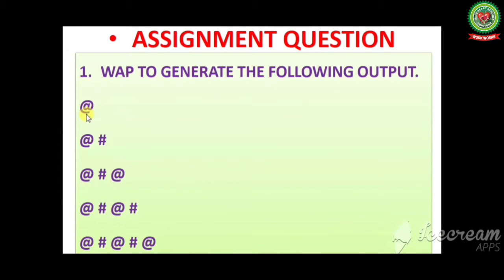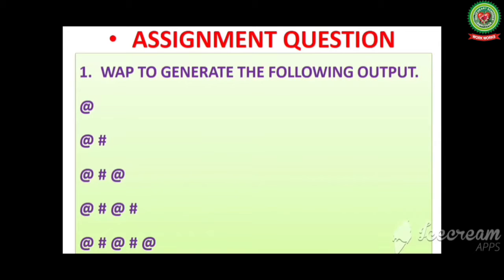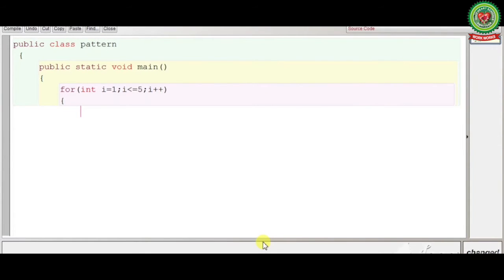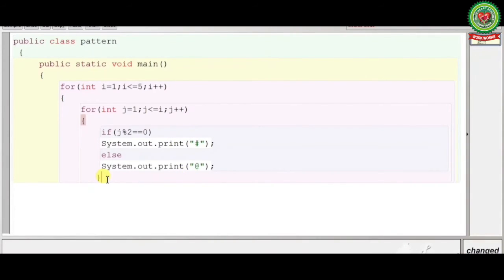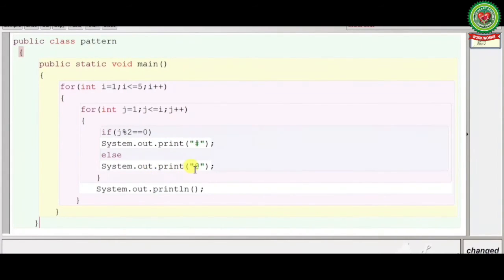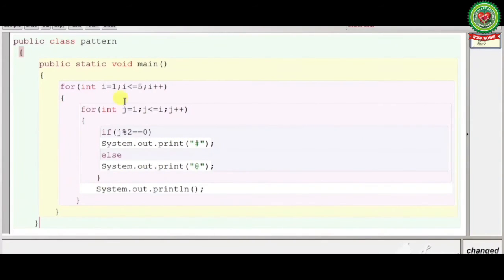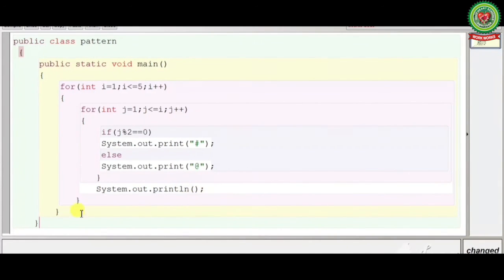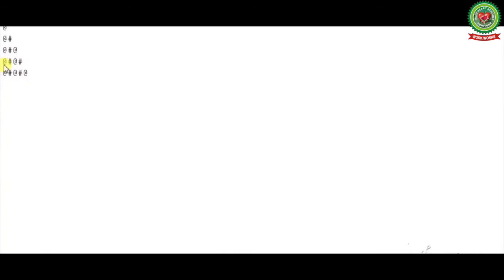Nested for loop programming 2|Class 10|ICSE Computer|Holy Heart Schools